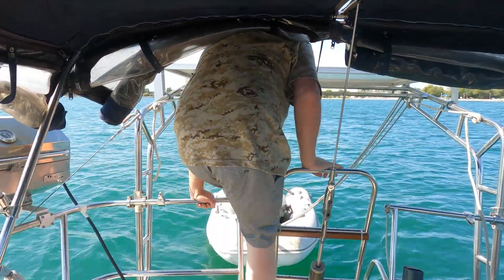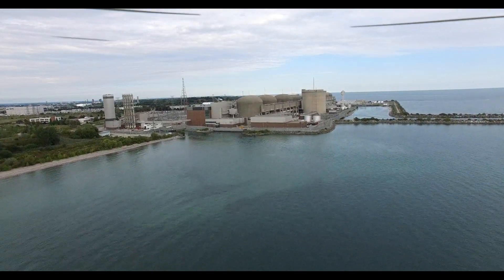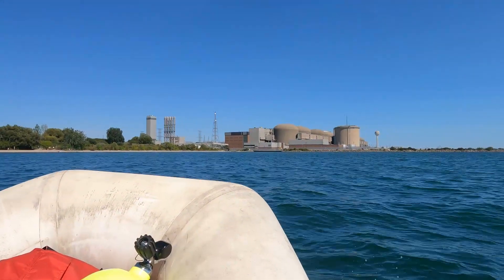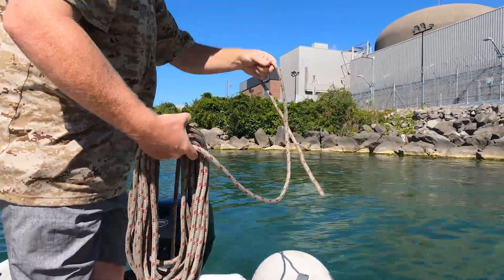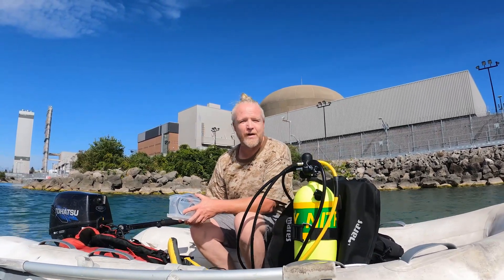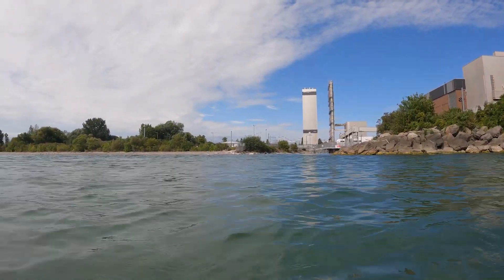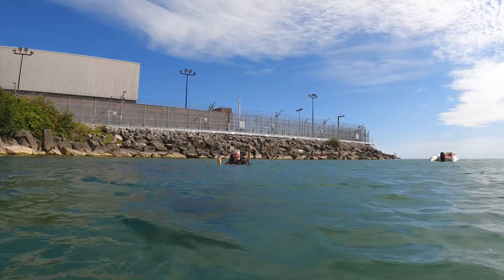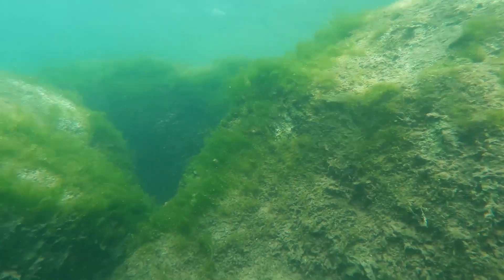Nuclear fish? Sailing EV episode 29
In this episode we sail to a nuclear Plant and Scuba dive the Hot water outlet looking for any signs of Radiation and harm to the fish. Will we see three eyed fish that glow in the dark? Find out on this 29th episode of Sailing EV.